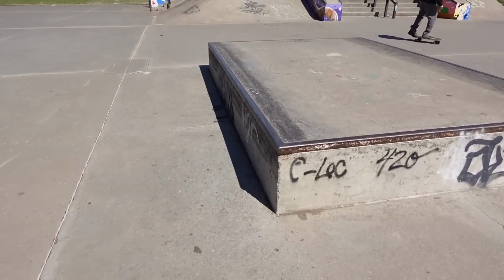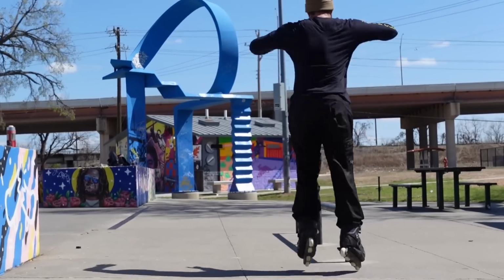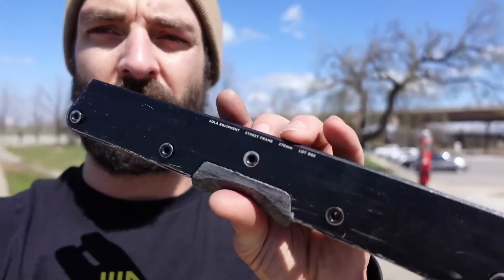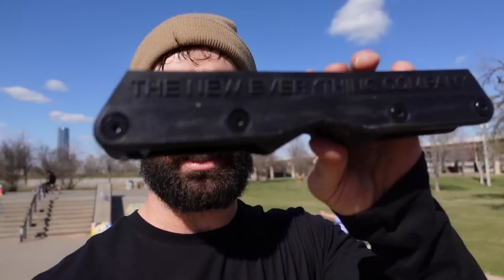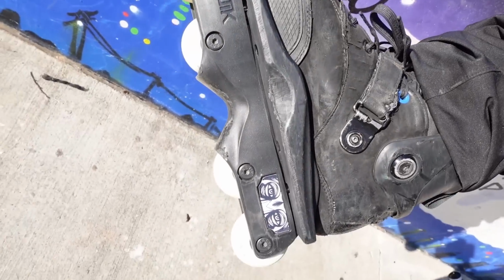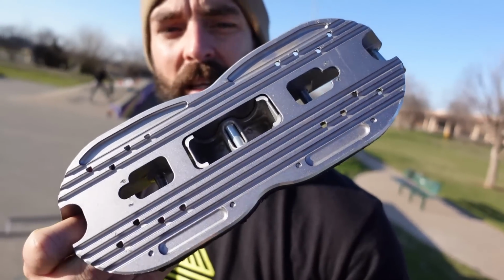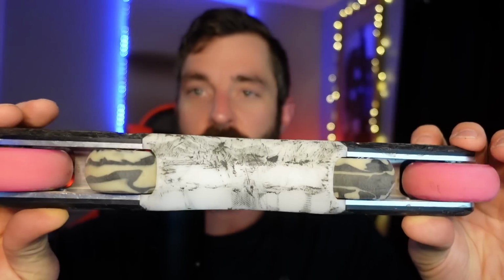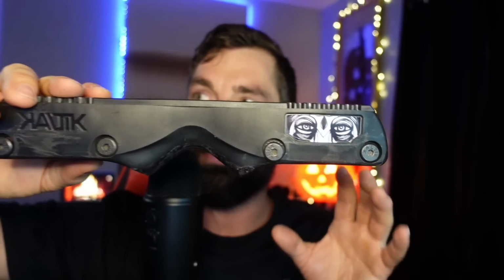9 Flat Frames - One Session...This One Is Best